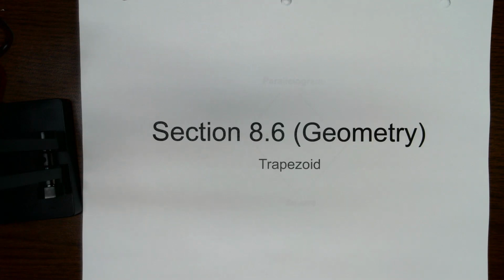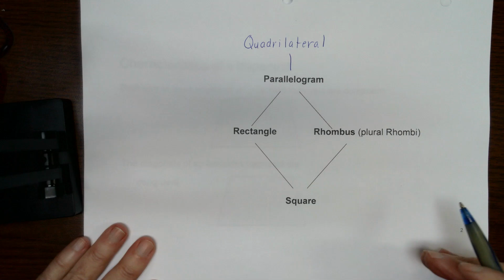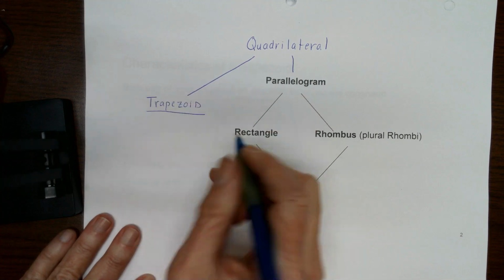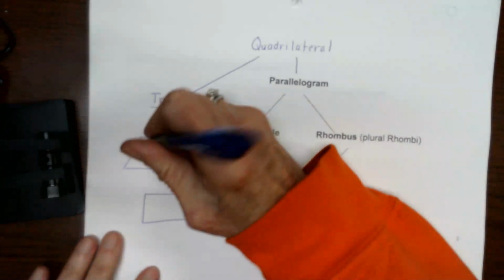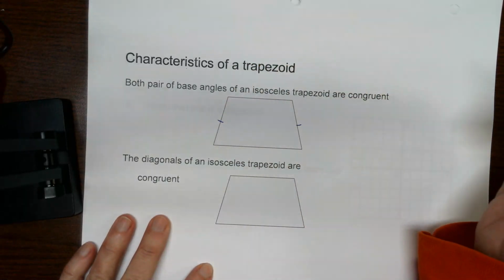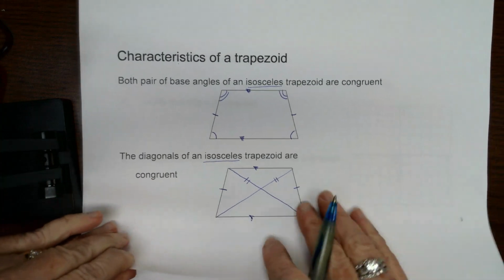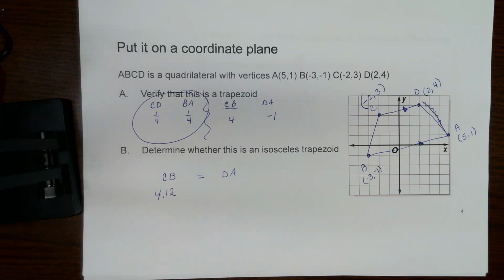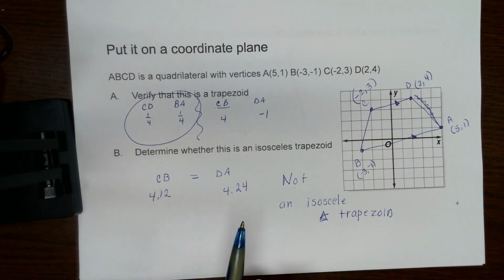Section 8.6 (Geometry)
Trapezoid